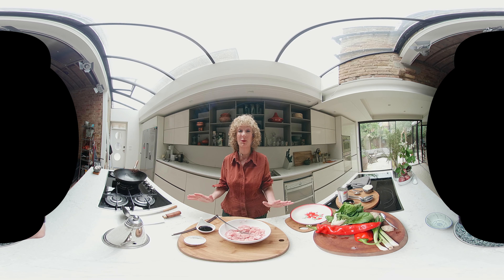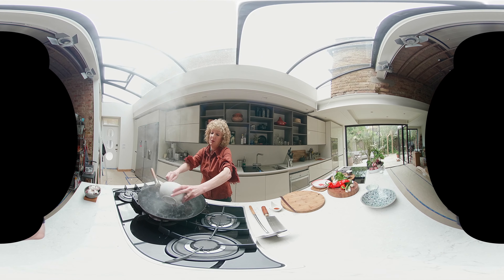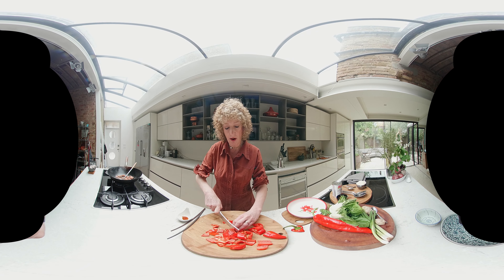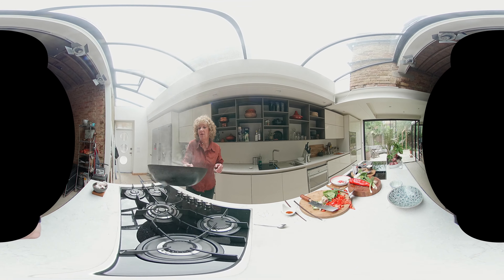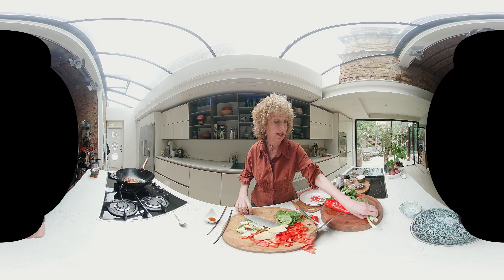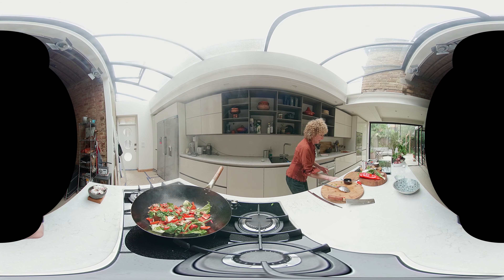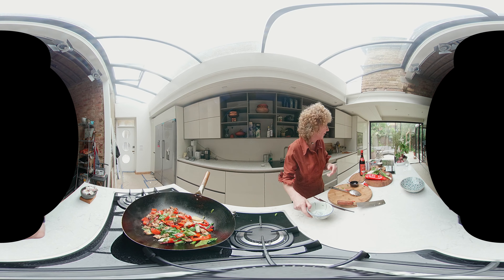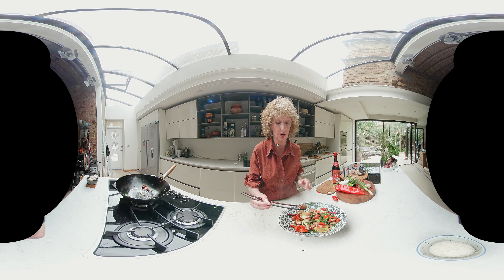221202690 cameraRoll Original